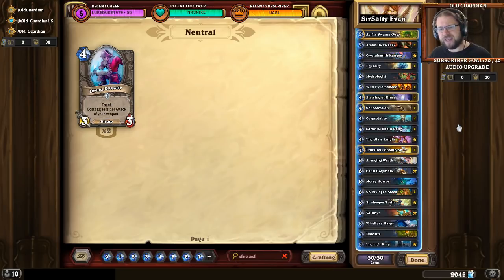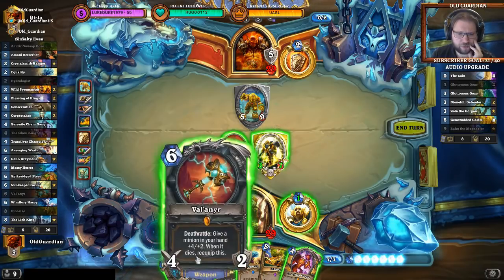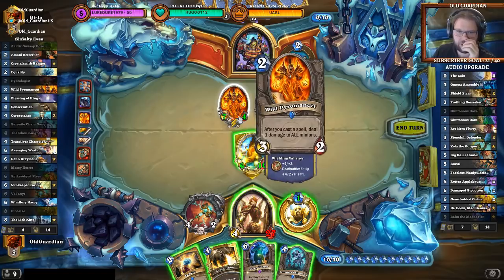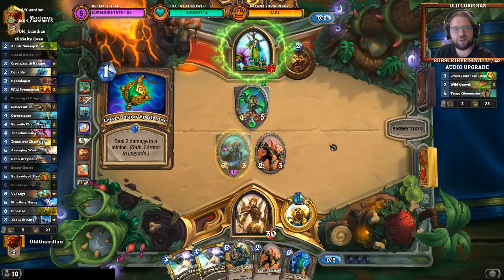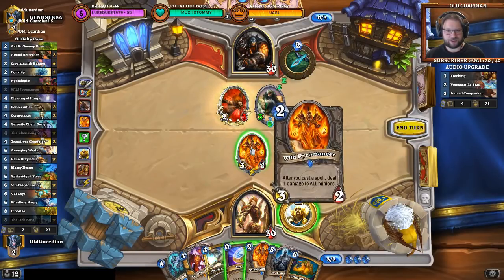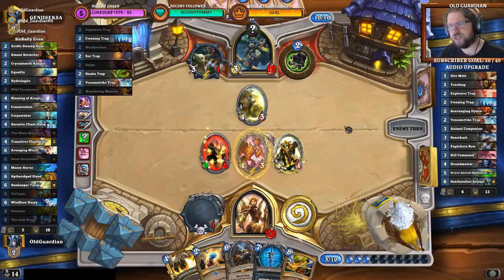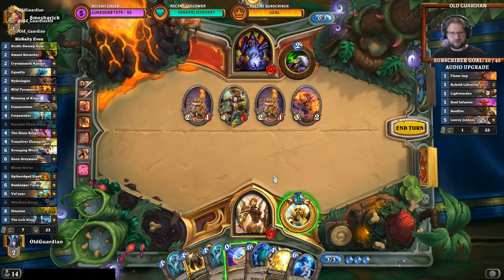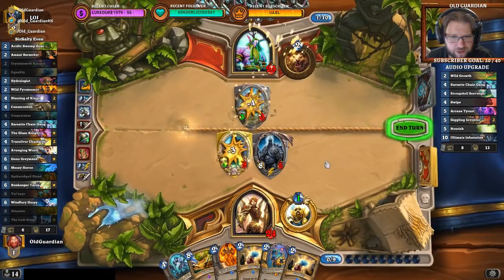How to play Even Paladin (Hearthstone Boomsday deck)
In this How to play video, I present Even Paladin!

This video shows gameplay against Odd Warrior, Taunt Druid, Secret Hunter, Zoolock (twice), and Token Druid.

This video is from the era of Year of the Raven Standard format and The Boomsday Project expansion.

Deck code: AAECAZ8FDLcEigeWCarBArPBArnBAsLOArfpAsvsAs30Auv3Av37AgncA/QFlgbPBq8H9geIxwKbywKW6AIA